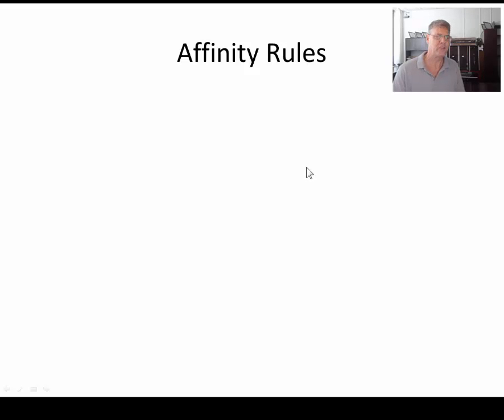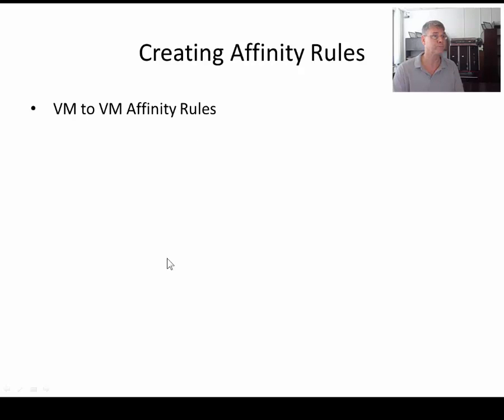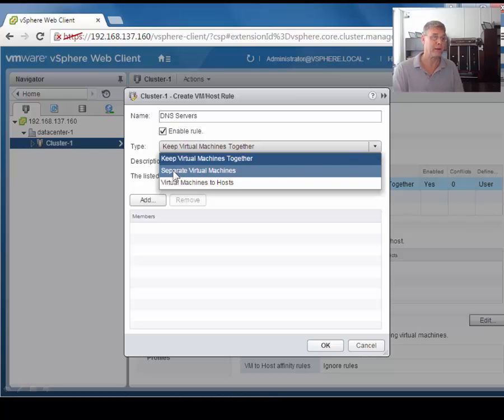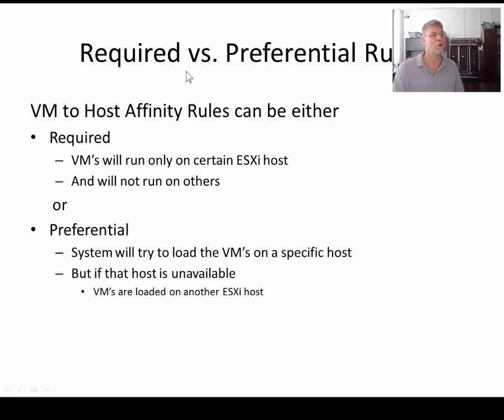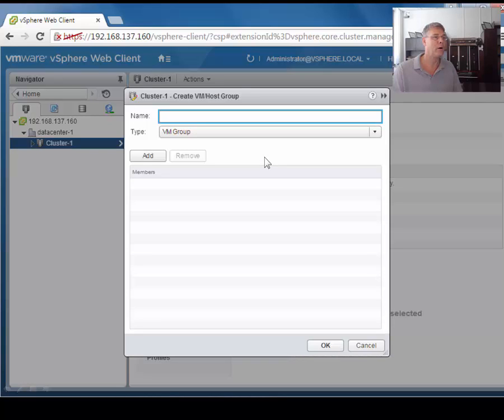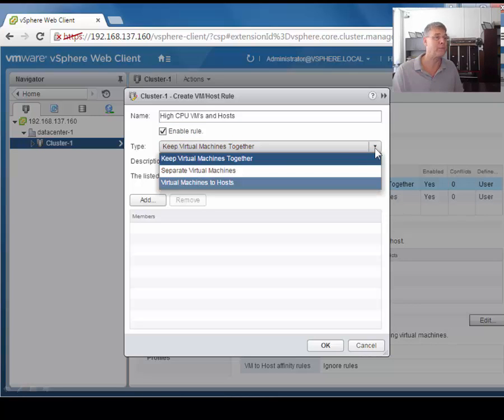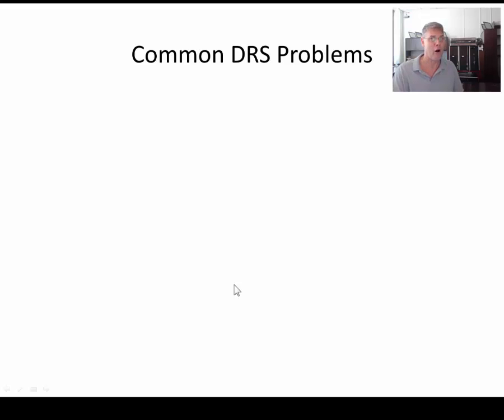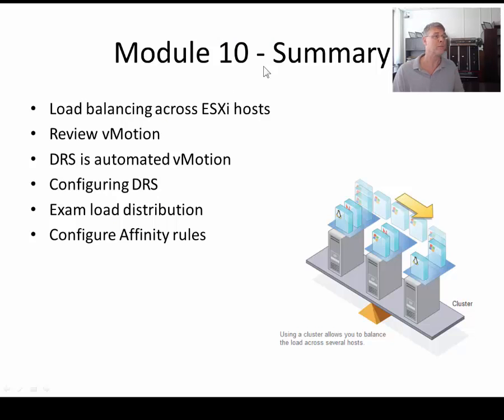dcom 263(6) ch 10 Affinity